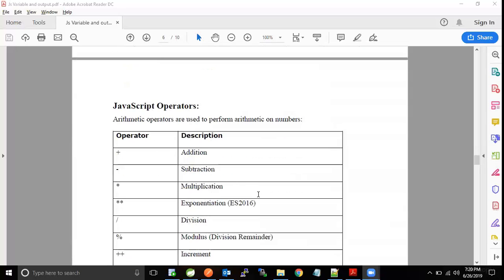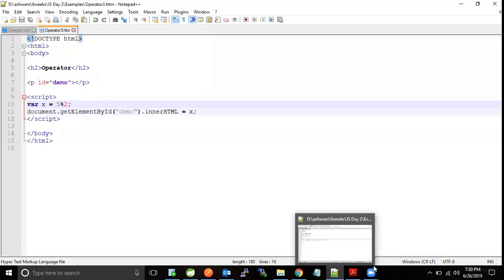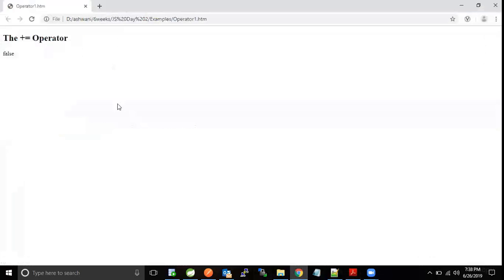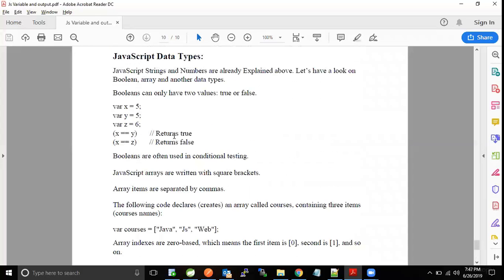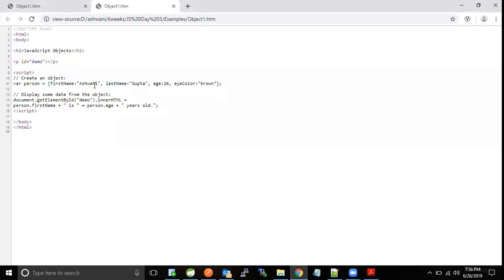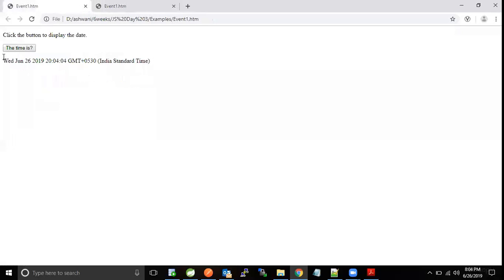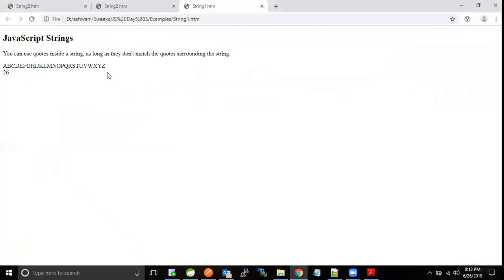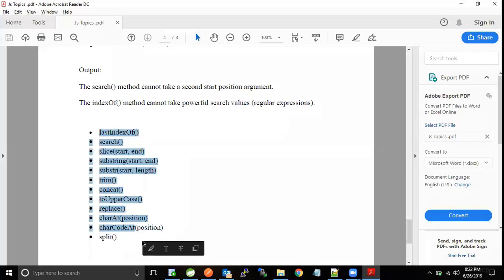Day 14: Web Development